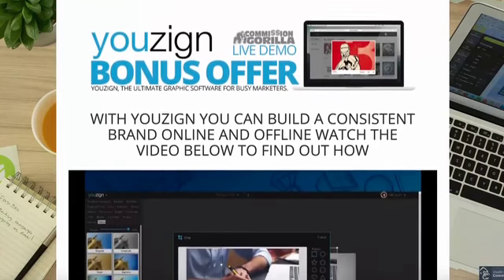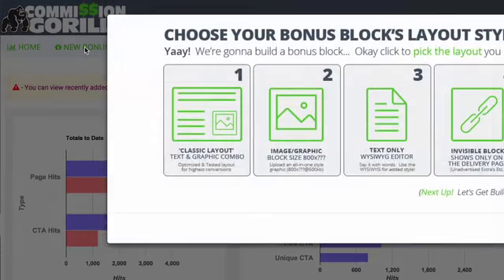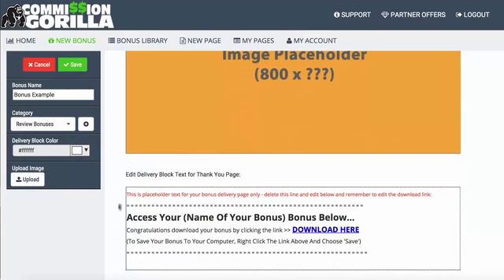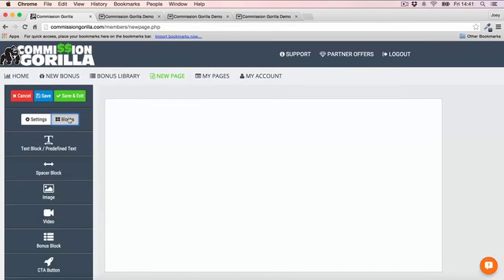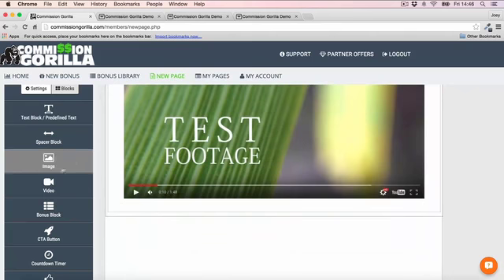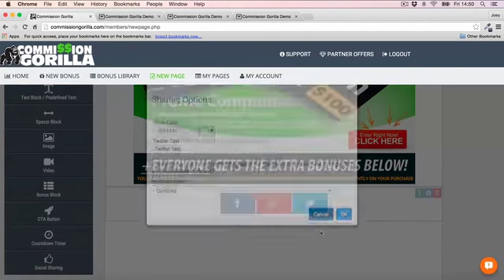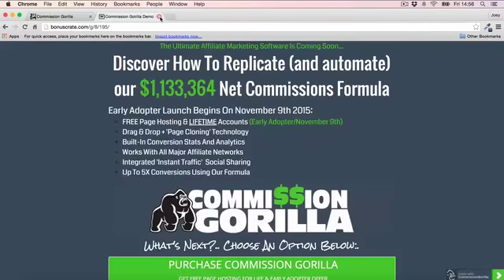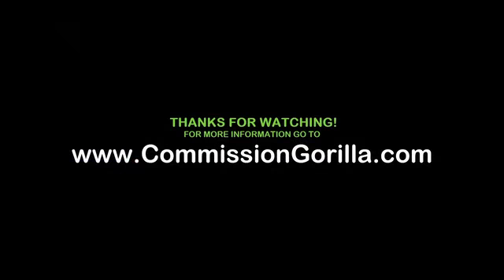Commission Gorilla V3 Review | Commission Gorilla V3 - Amazing Affiliate Promotion System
to discover more about Commission Gorilla V3 Review

The video is about Commission Gorilla V3 Review and I also try to cover the following subjects:

-commission gorilla v3
-commission gorilla v3 demo
-get commission gorilla v3

So you wish to know more about Commission Gorilla V3 Review, I did too and here is the the video I made.

I am very interested about this tool so I did some research study and published this to YT .
Our YouTube channel has other related videos regarding commission gorilla v3, commission gorilla v3 demo and more.
If you were trying to find more details about this outstanding tool, did this video help?

for more detailed info.